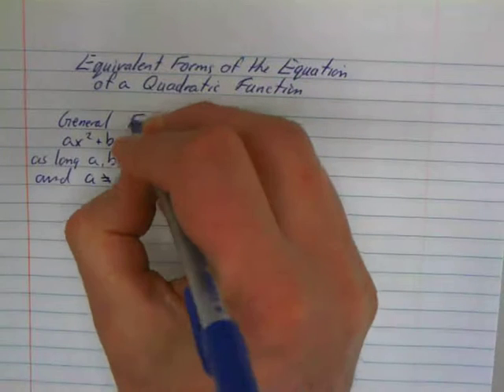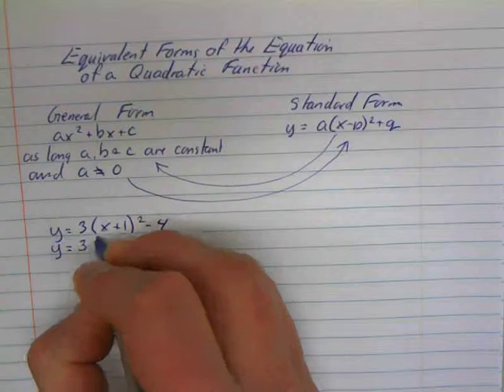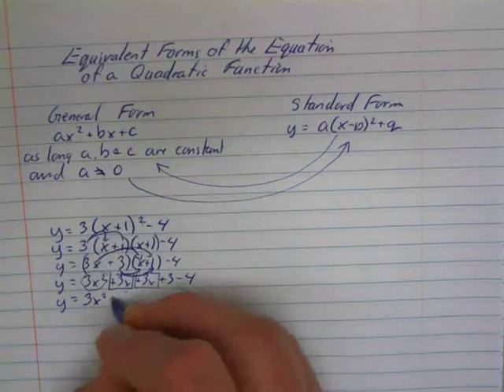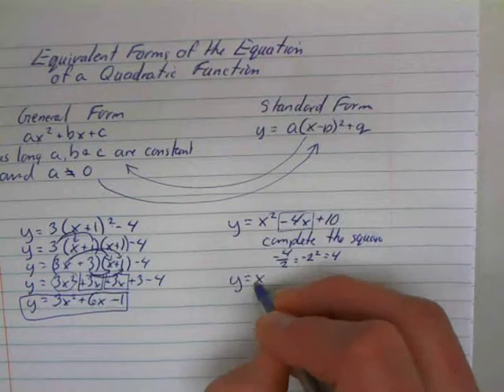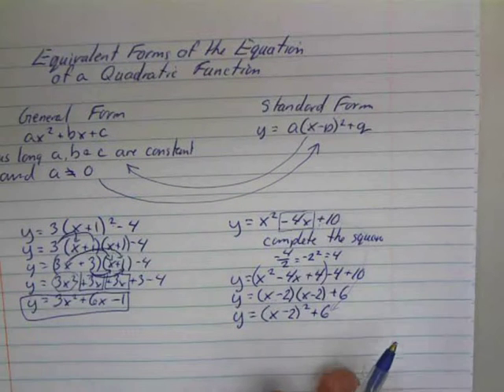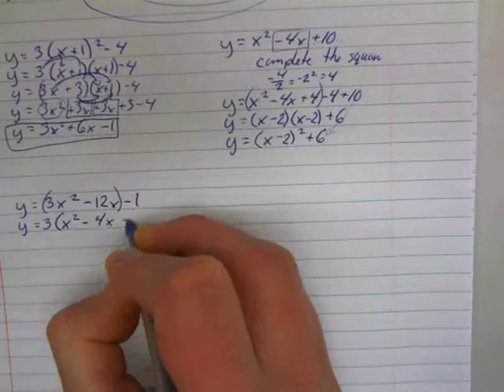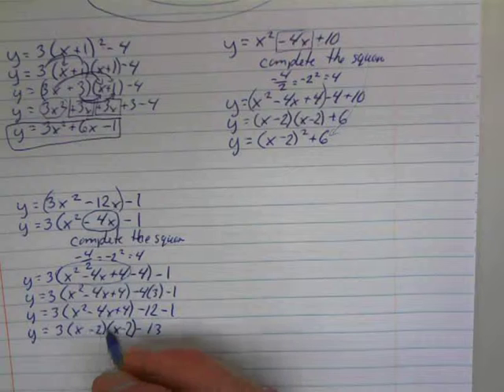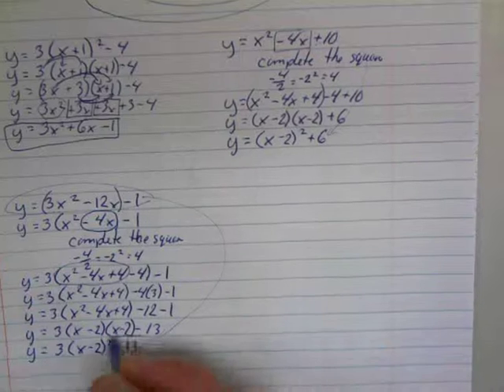4 5 Equivalent Forms for Quadratic Equations